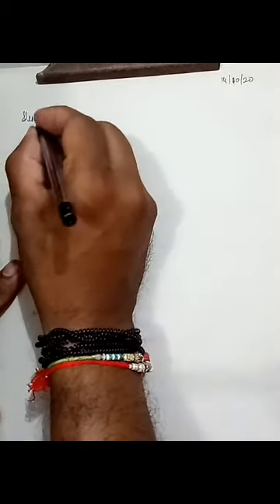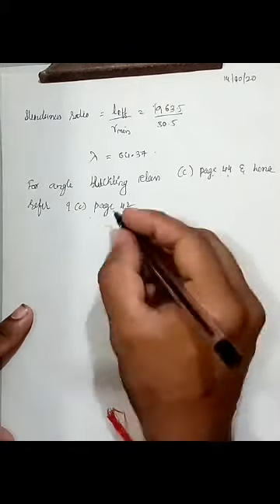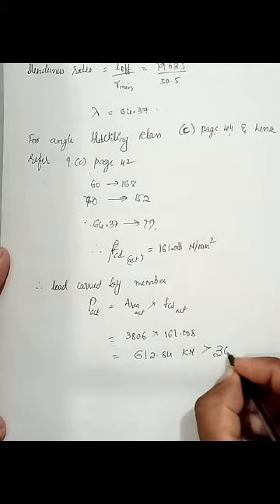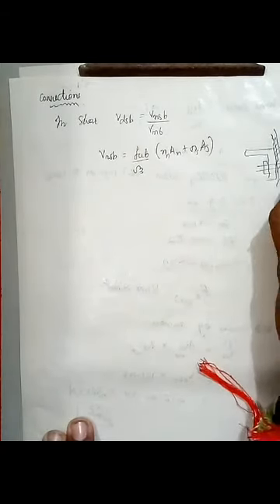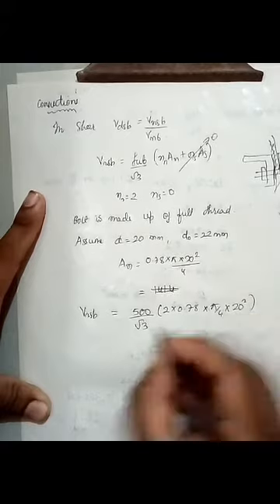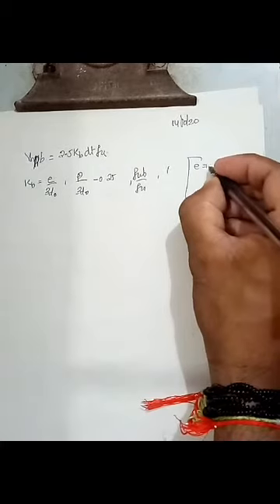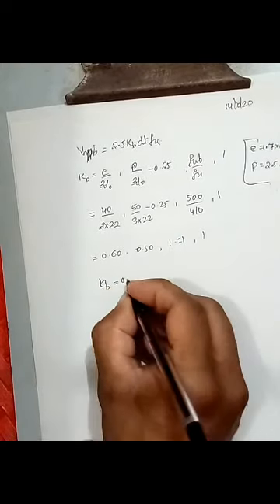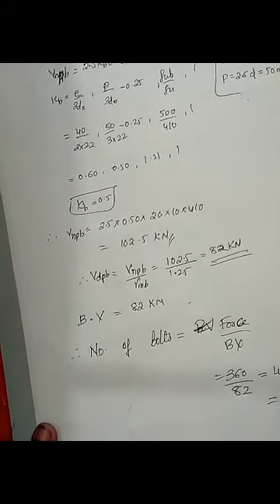17CV72 DRCSS by Prof. ABHINANDAN B